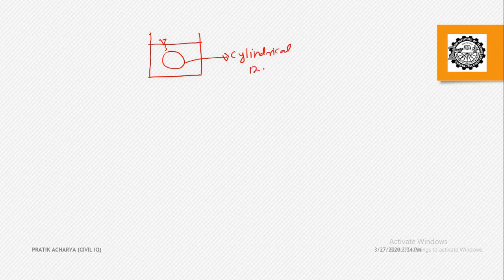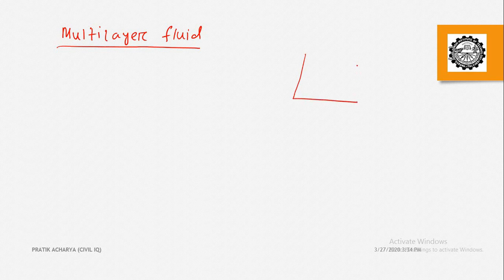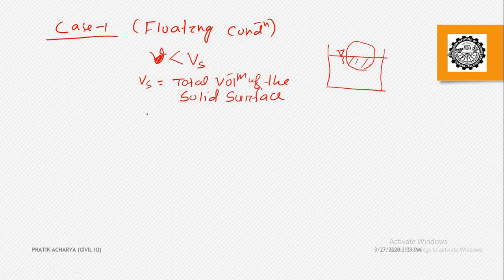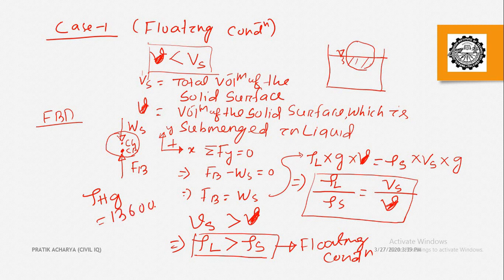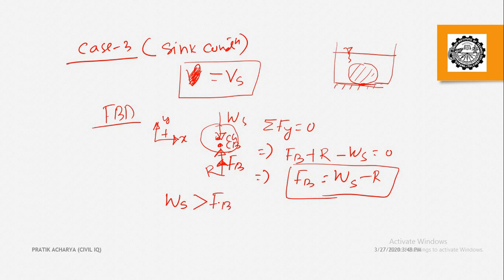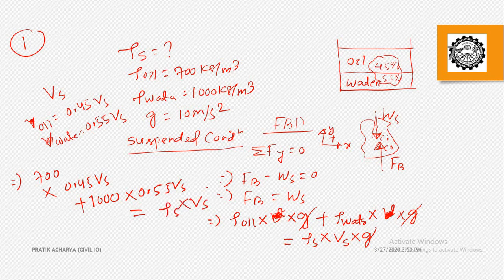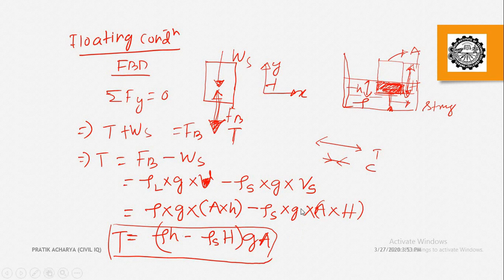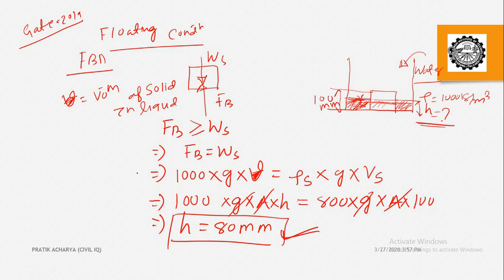BharatPadheOnline FLUID MECHANICS| BUOYANCY AND FLOATATION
In this lecture the concept of buoyancy and floatation has been explained in detail.
Lockdown should not stop you from working towards your dreams. CIVIL IQ will keep coming with videos to help the students to cover the important subjects and topics and most importantly to stead on course with their preparations. In this video, PRATIK ACHARYA.M.Tech from IIT Guwahati will be discussing the Concept of FLUID MECHANICS AND some Important objective based on GATE/IES/SSC JEE/OPSC/PSUS/CIL and many more competitive exam.